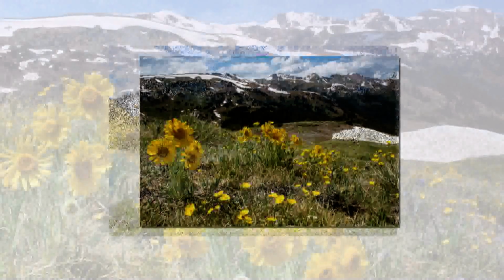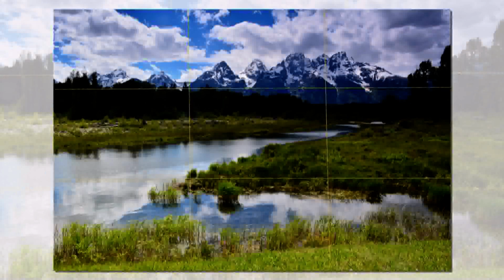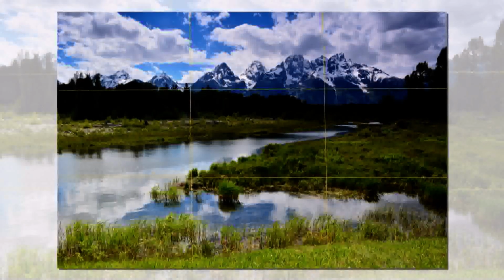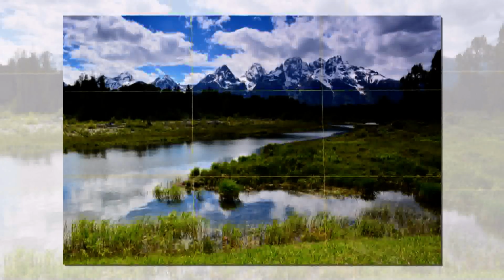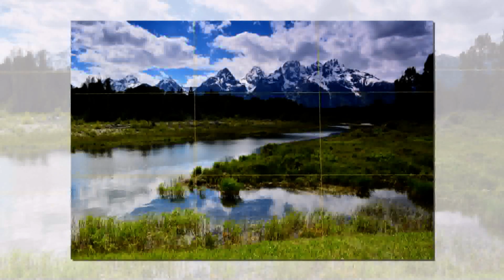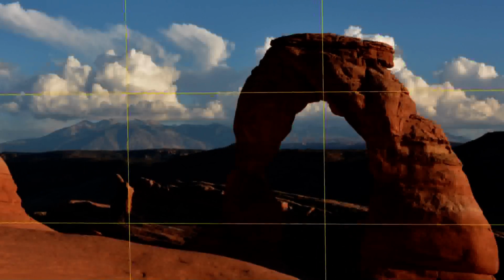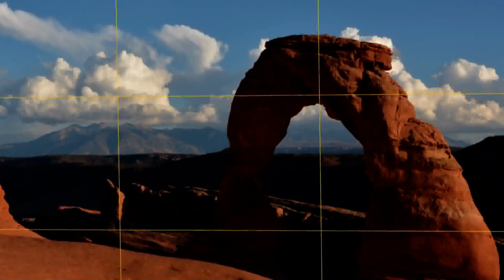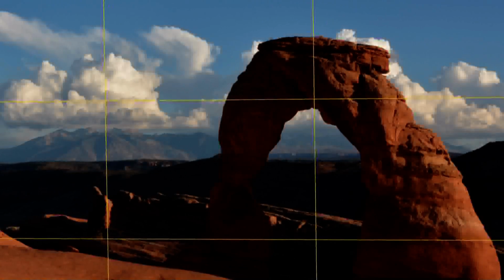CMC Lunch and Learn nature Photography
Take a lunch and learn some photography by photo section chair, Frank Burzynski.

The Colorado Mountain Club is made up of hiking experts, world-class climbers, mountain guides, ski instructors, and mountain lovers of all stripes. CMC Online University is designed to channel all that knowledge to help our members hone their skills (and learn new ones). To see more content, or share your own tips, tricks, or skills, check out the Online University homepage

Learn more about how you can support the Colorado Mountain Club